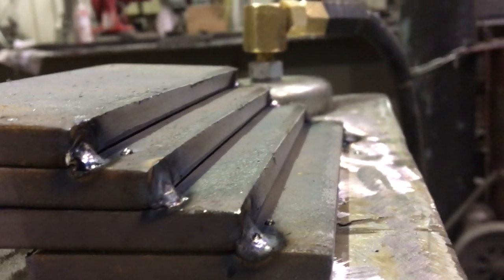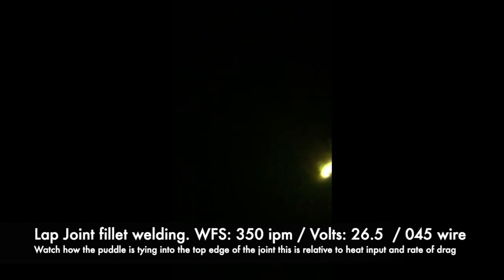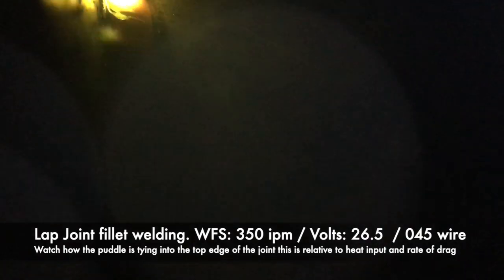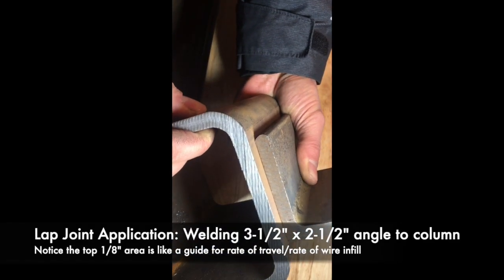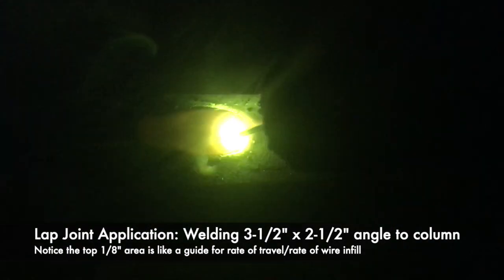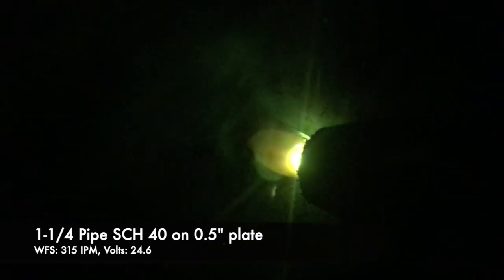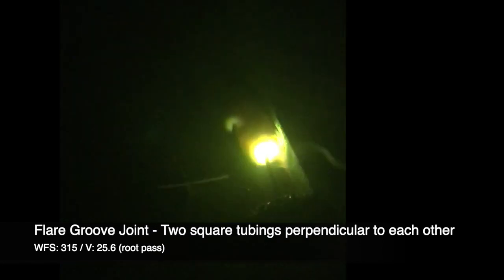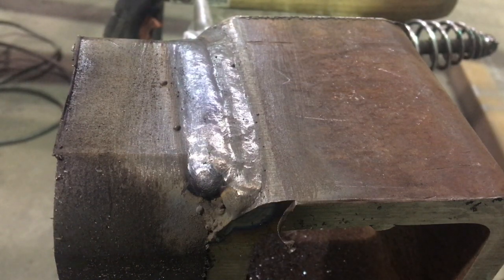Flux Core Arc Welding: Reading the Puddle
As per title this video discussion is about reading the puddle in a lap, tee, and flare groove joint. A Lincoln Powermig with carbon dioxide external shielding gas was used. I hope this helps in your own practice! Let me know if you have any questions.